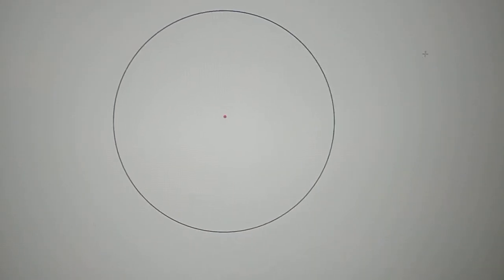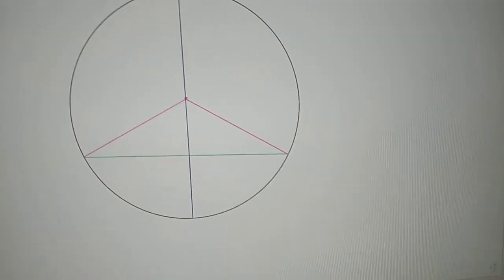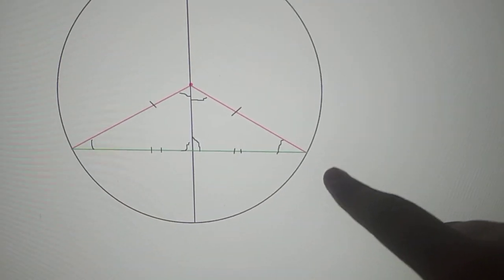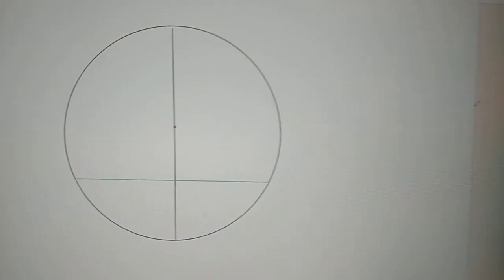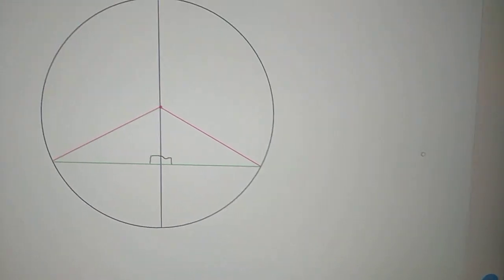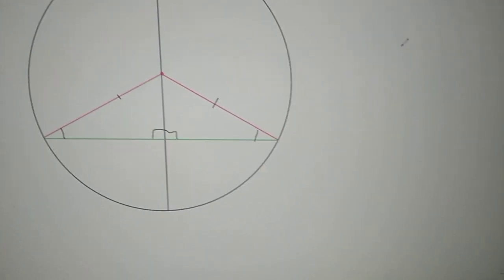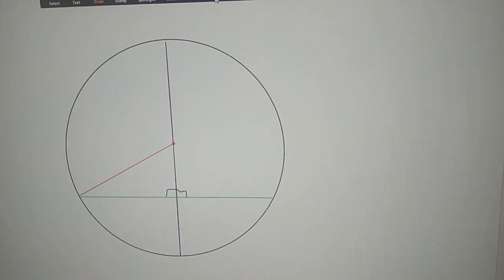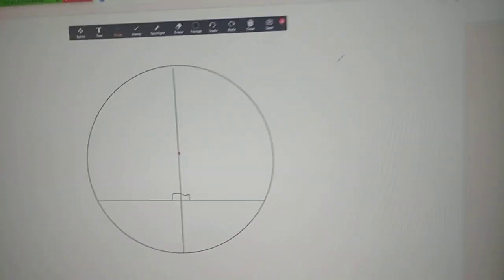Proposition 3 (book 3)